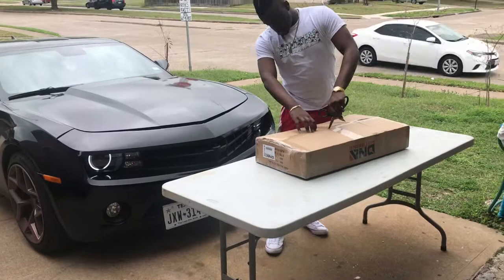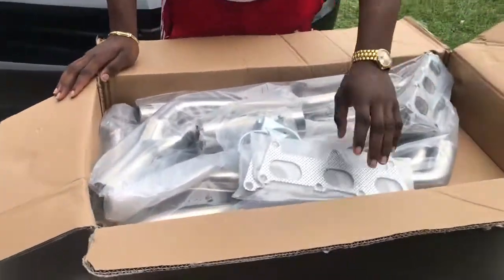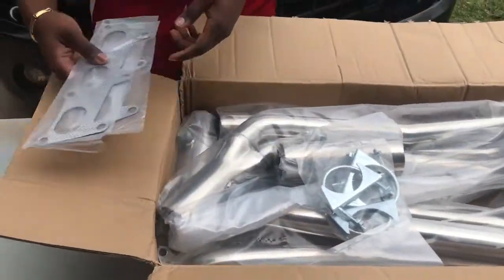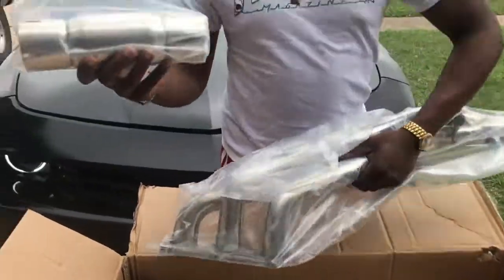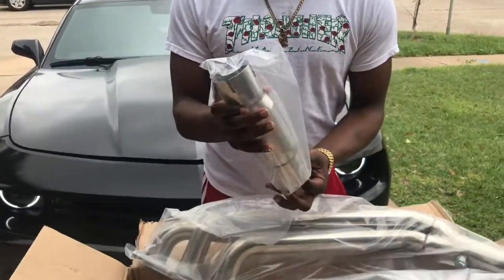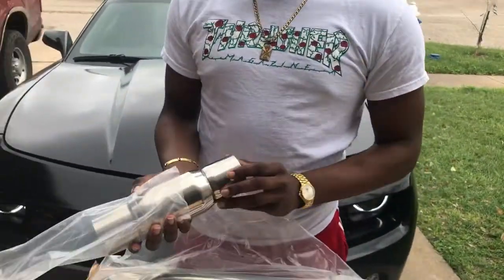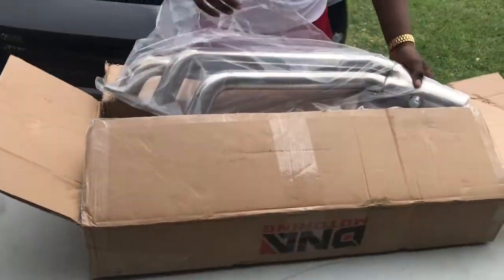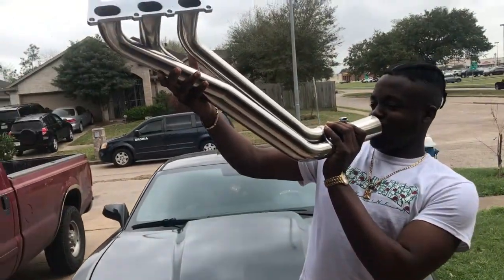Long Tube Headers for chevy Camaro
I have been wanting to make this video for so long. This is just the start. I can't wait to install them on the car.
Huge shot out to Herbert for letting my package get sent to his house.
Follow him on instagram: Herb___ (Three underscores)